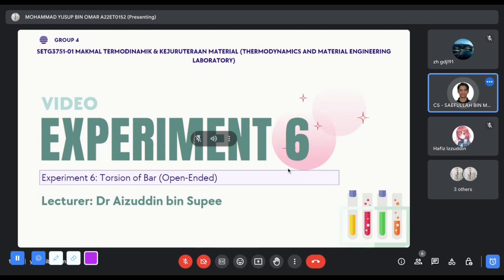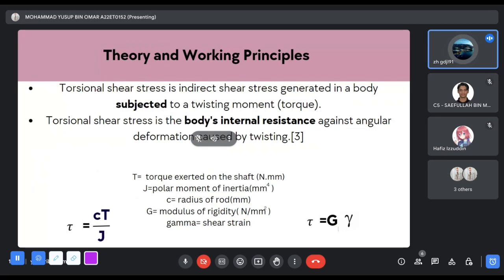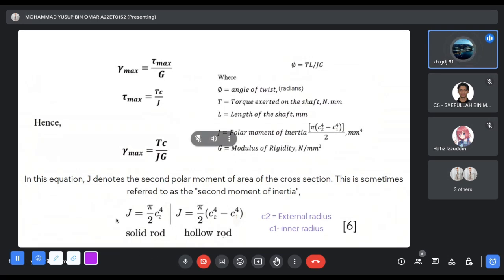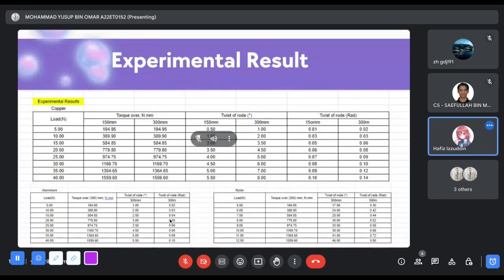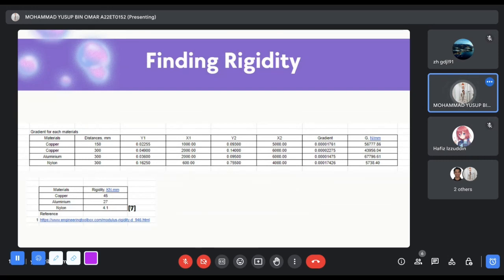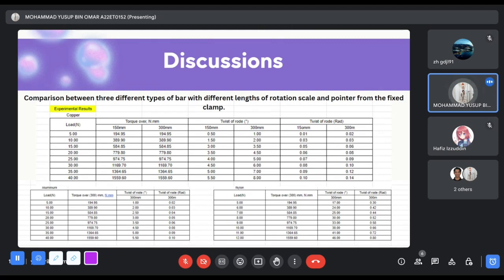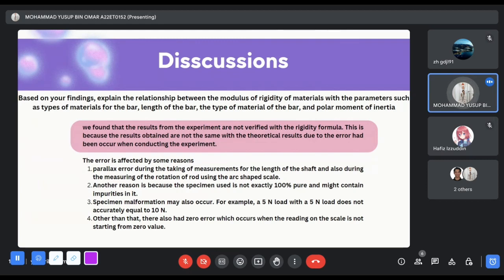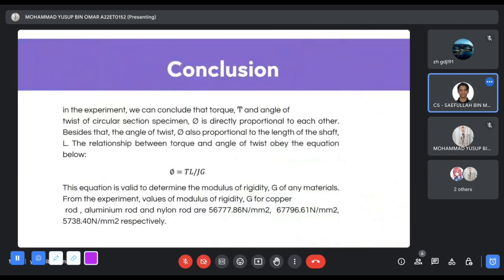Experiment 6- Group 4( Torsion of Bar)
SETG3751-01 MAKMAL TERMODINAMIK & KEJURUTERAAN MATERIAL (THERMODYNAMICS AND MATERIAL ENGINEERING LABORATORY)